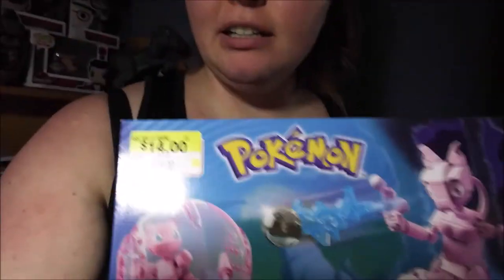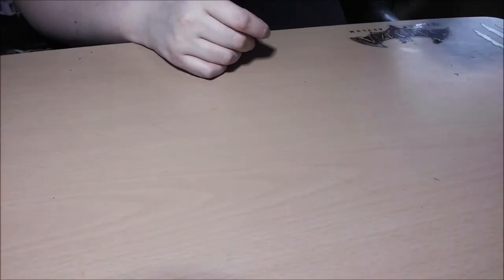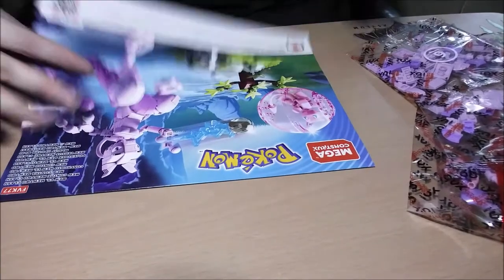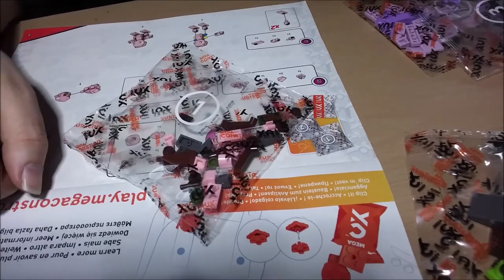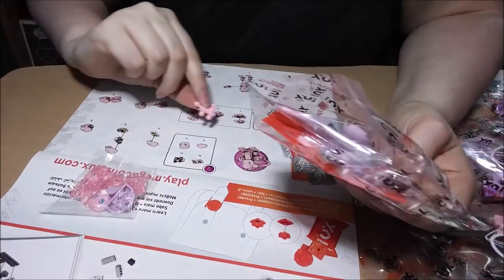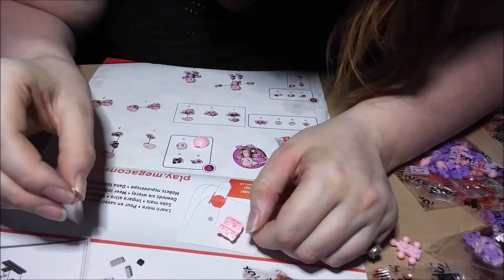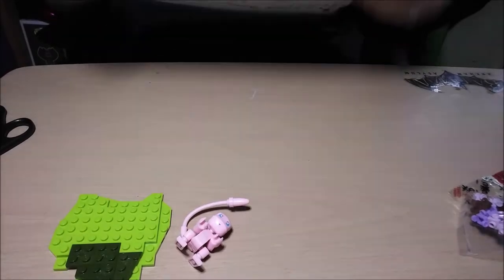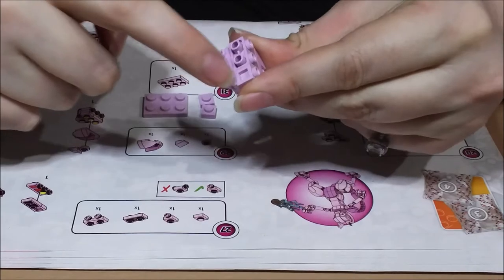Building Mew VS Mewtwo Mega Construx Set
I assemble the Mega Construx Mew VS Mewtwo Pokemon set. It's 341 pieces and like 70 pages of instructions which ended up taking me 4 hours to assemble the whole thing. This video is NOT sponsored I just bought it on clearance from Walmart to kill time during isolation.